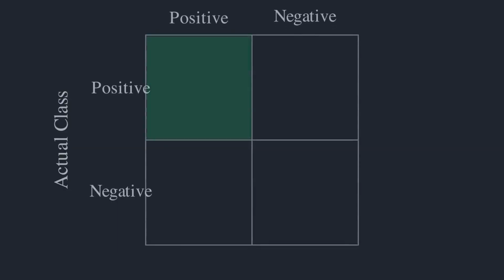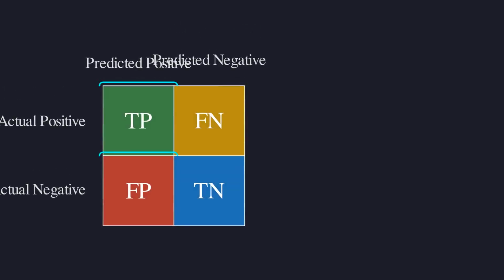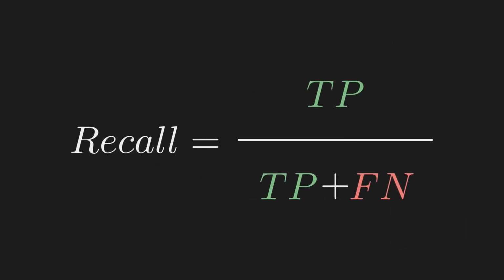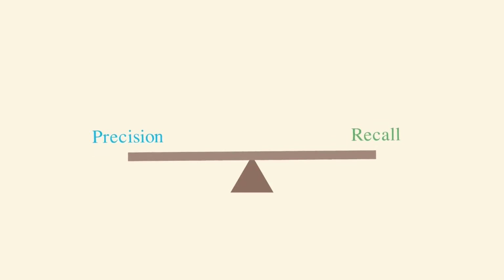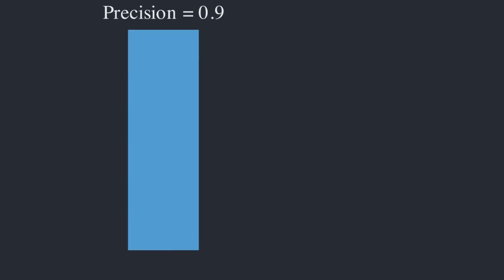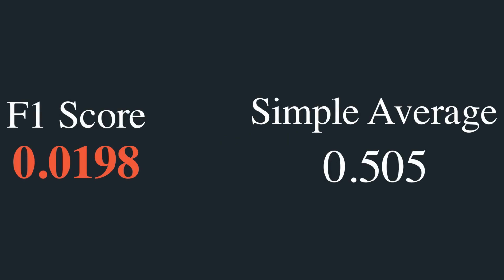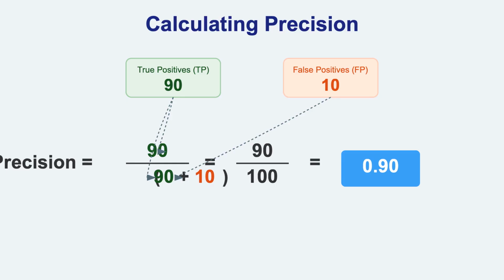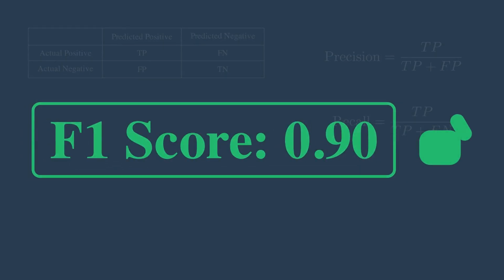F1 Score: Better than Accuracy for Imbalanced Data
Is your model's 99 percent accuracy actually good? It might be completely useless, especially with imbalanced datasets. In this video, we expose why accuracy can be a liar and why the F1 Score is the hero you need for a true measure of performance.

Join us at BlackboardAI for a deep dive into one of the most crucial metrics in machine learning. We break down complex topics into simple, easy to understand lessons.

Why high accuracy can be misleading in cases like fraud detection or medical diagnosis.
The fundamentals of the Confusion Matrix including True Positives, False Positives, True Negatives, and False Negatives.
A clear explanation of Precision, answering how many positive predictions were actually correct?
A simple breakdown of Recall, answering how many of the actual positives did we catch?
The critical Precision Recall Tradeoff and why optimizing for one often hurts the other.
How the F1 Score uses the Harmonic Mean to create a single, robust score that balances both Precision and Recall.
We walk through a concrete, step by step example to show you exactly how to calculate and interpret the F1 Score.

This tutorial is perfect for aspiring data scientists, machine learning engineers, students, or anyone who wants to properly evaluate their classification models. Stop relying on misleading metrics and start understanding what really matters.